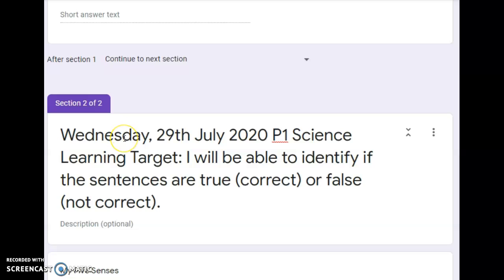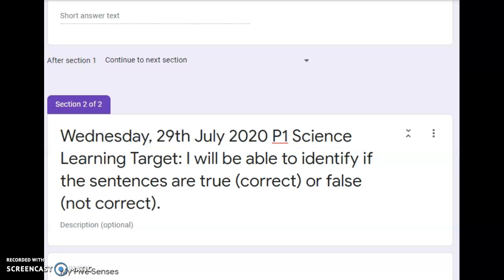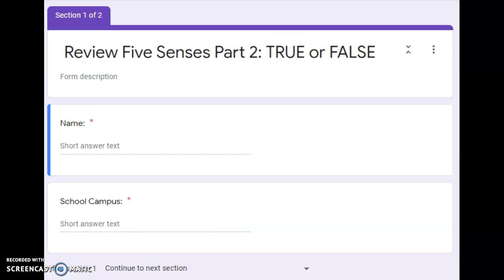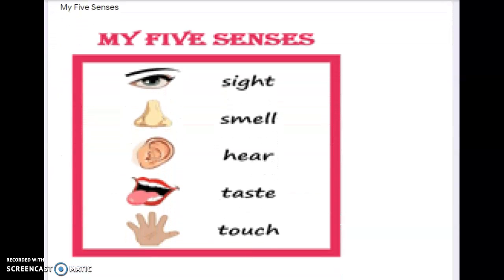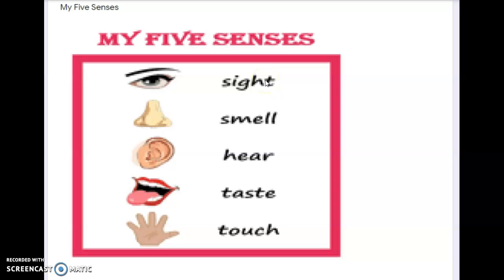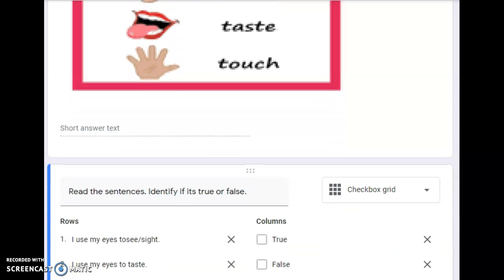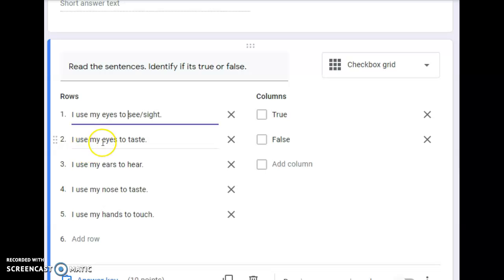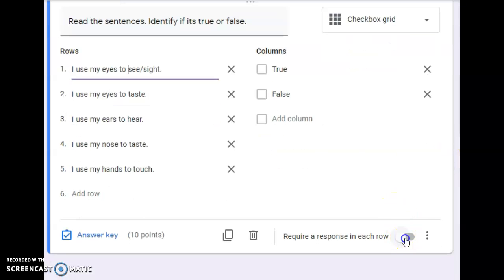July 29, 2020 _ P1 Science